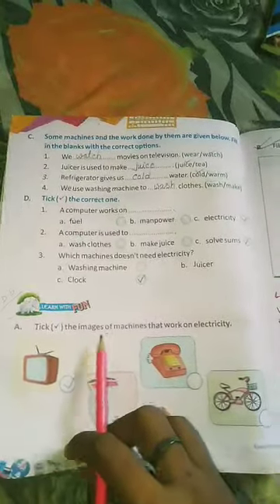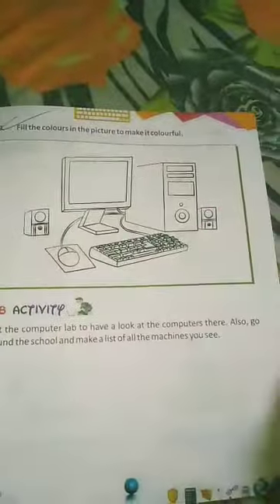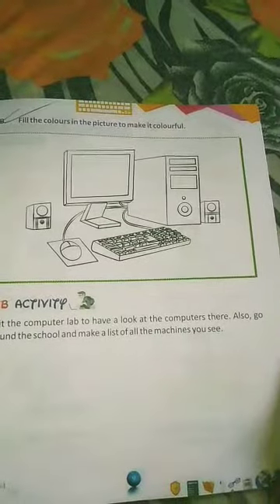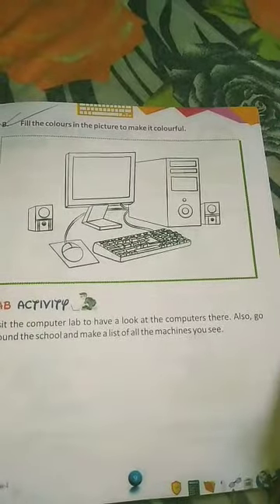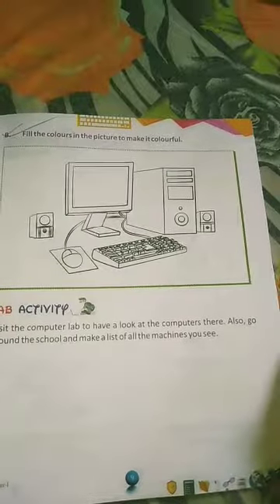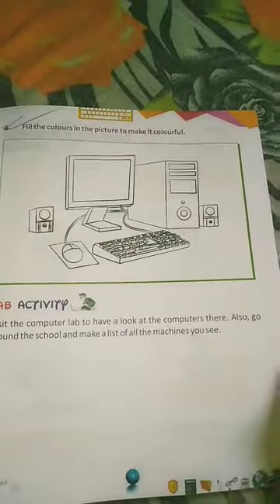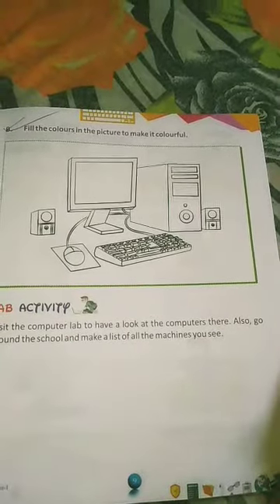Class:-LKG,Sub-Computer Term-1, Day-5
Computer:-An Electronic Machine(Exercise)